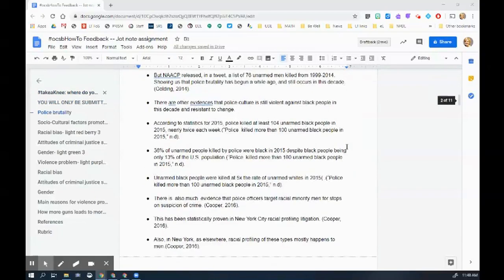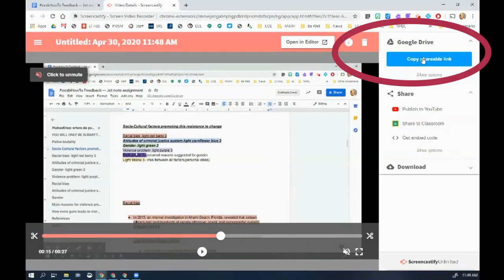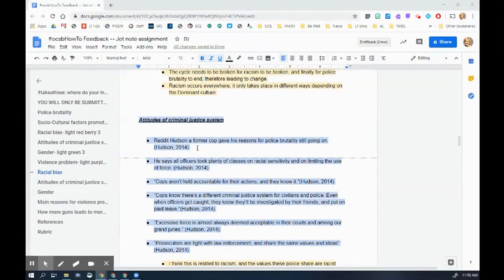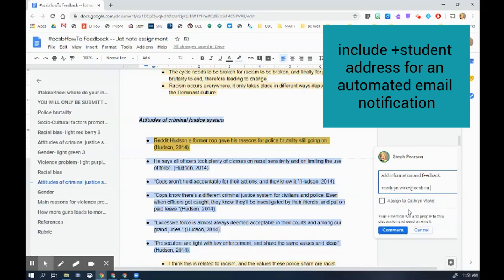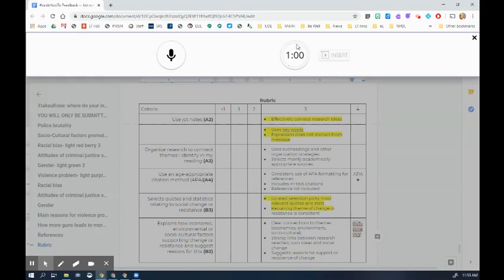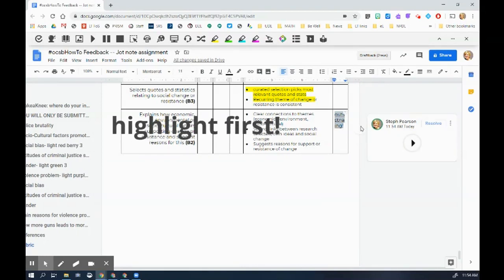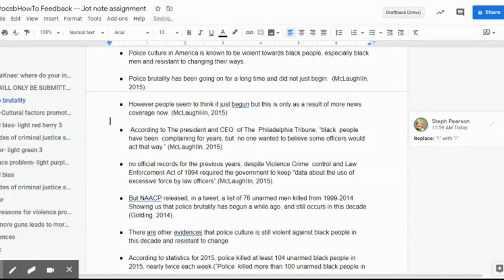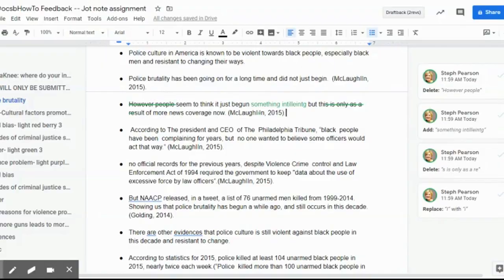ocsbHowTo Provide Feedback on Google Docs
Four Strategies:
1) ScreenCastify feedback and  link (0:21)
2) Comments and +student email trick (1:16)
3) VoiceNote with Read and Write (1:52)
4) Suggest Mode (2.57)

Great strategies for accessibility and ESL learners